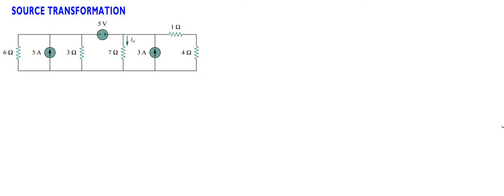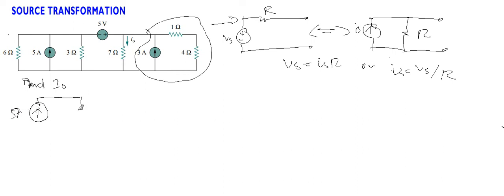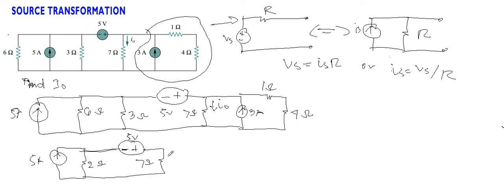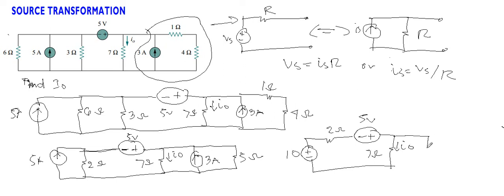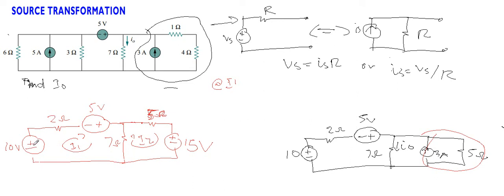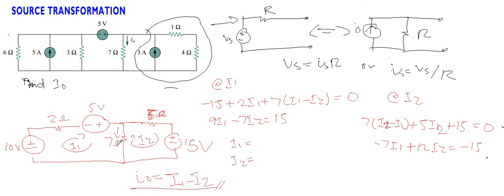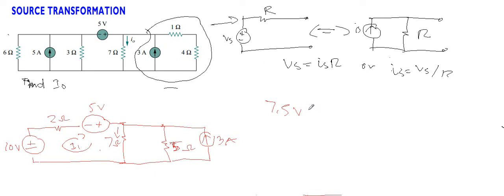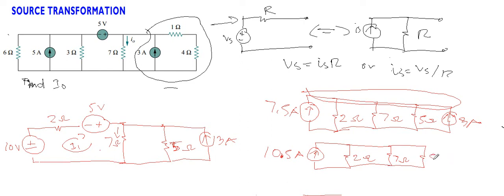Source Transformation Example 2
To MY EE 1 STUDENTS